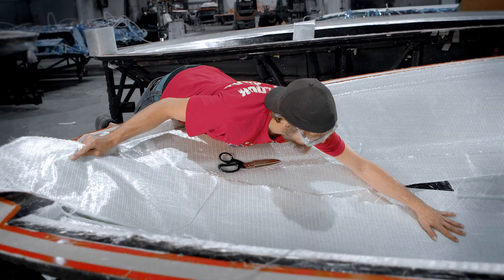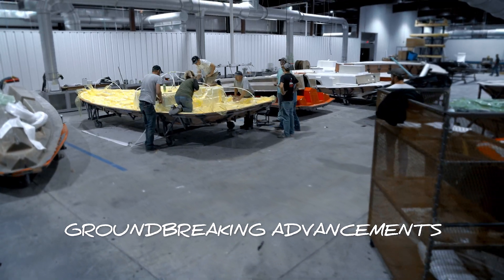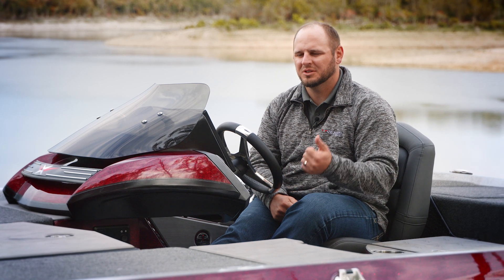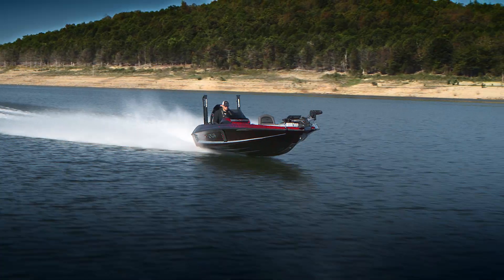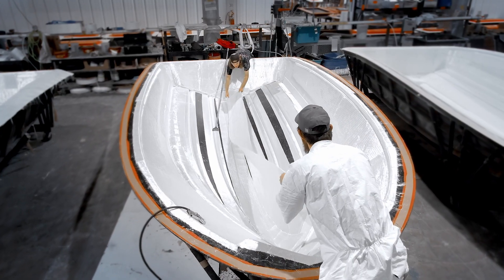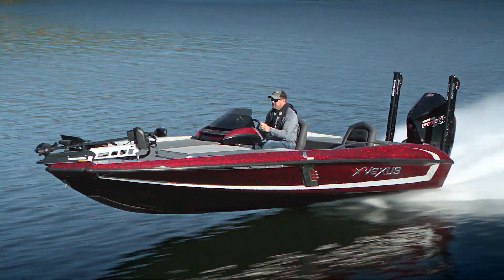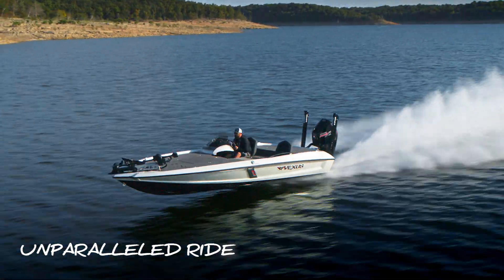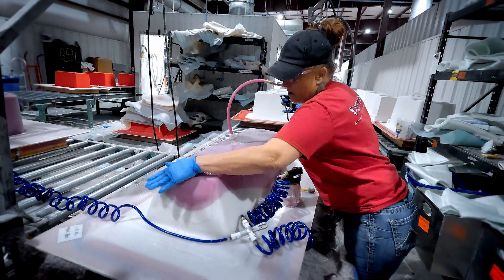Inside & Out: Built To Be Different. Bound To Be Strong.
Our Infused Composite Construction™ process is revolutionizing modern boat manufacturing by producing a product that’s Lighter, Faster, & Stronger. It surpasses traditional open-mold methods by facilitating precision fiberglass layups, repeatable processes, and greater consistency. The result is a groundbreaking rig that delivers exceptional on-water performance and durability.